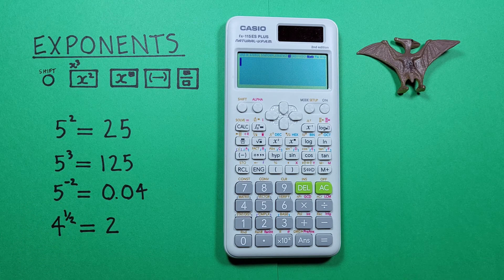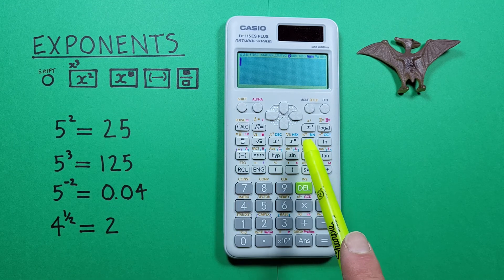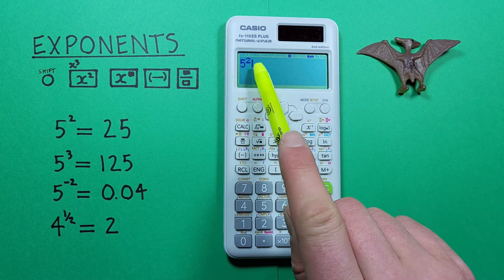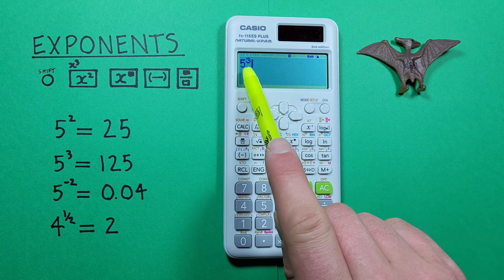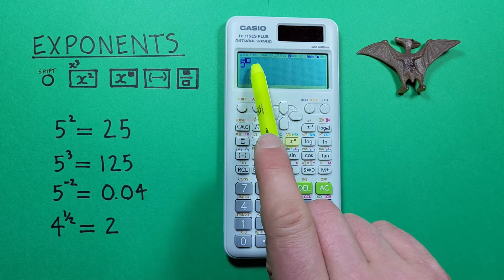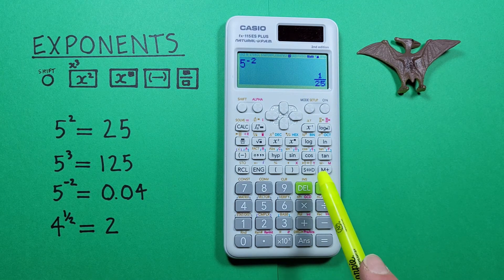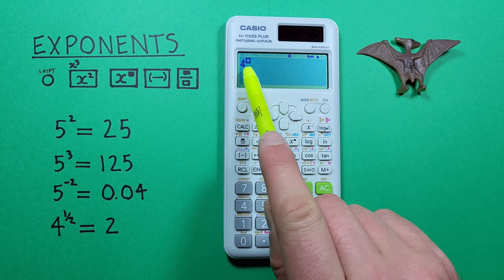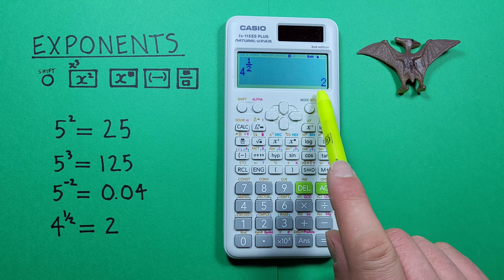How to solve Exponents on the Casio fx-115 Calculator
Don't have this calculator?

A quick tutorial on how to square, cube, and solve fraction and negative exponents or powers on the Casio fx-115 scientific calculator.

Contents
0:00 Intro
0:19 Buttons used
0:51 Square a number
1:13 Cube a number
1:40 Negative and other exponents
2:41 Fraction Exponents
3:26 Outro